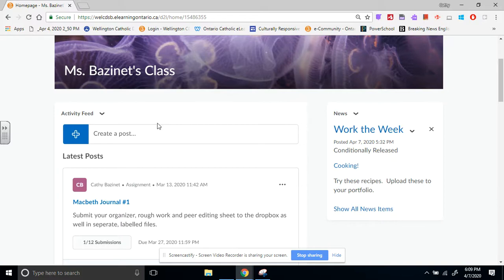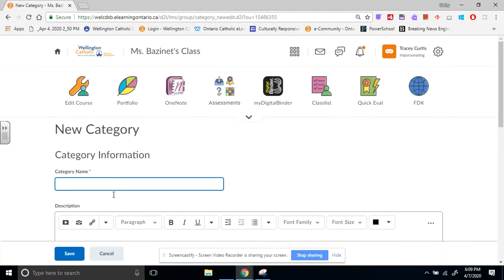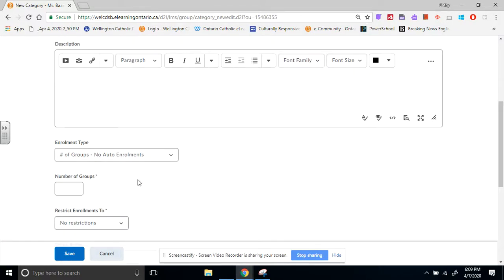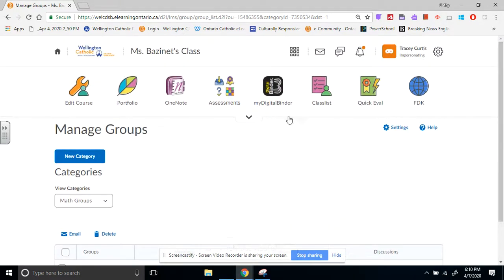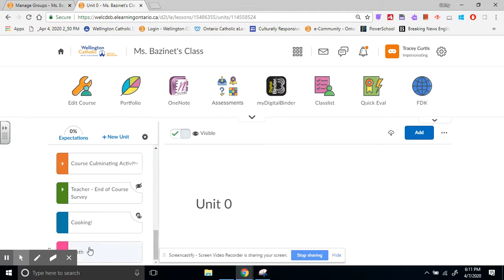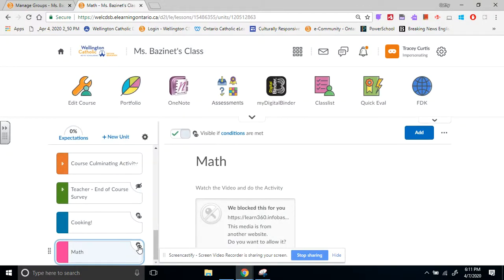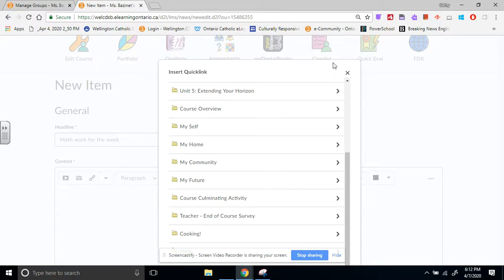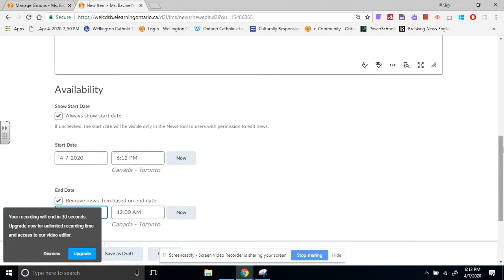Groups and Conditional Release Conditions